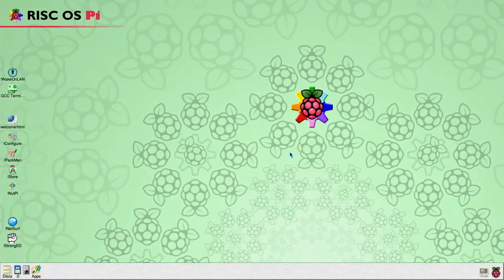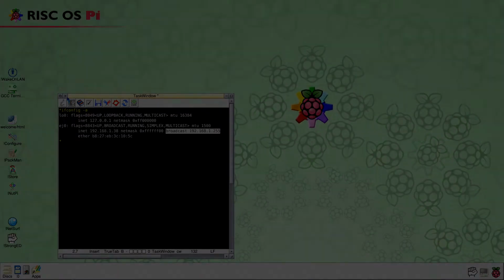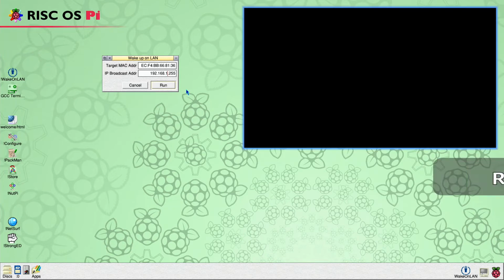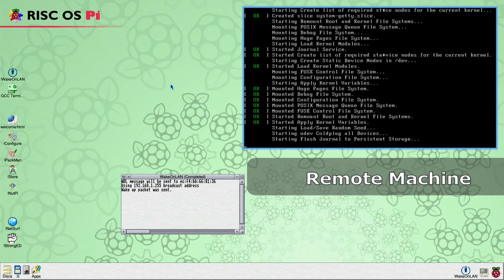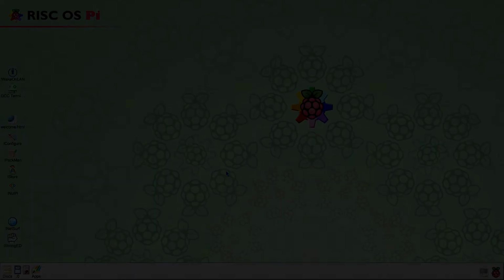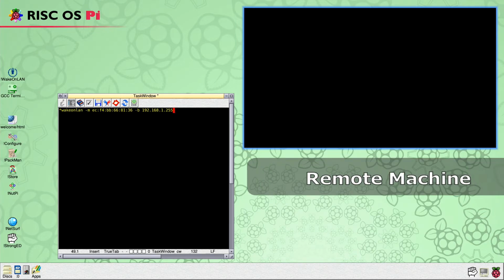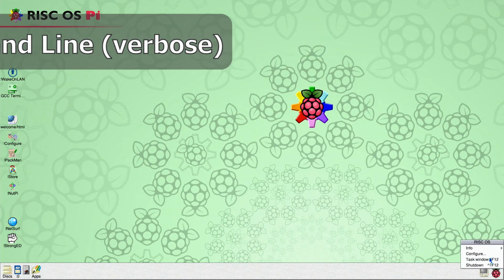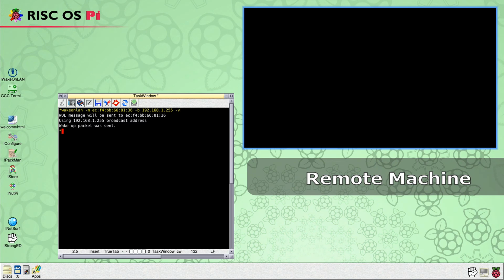How to use RISC OS !WakeOnLAN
How to use the RISC OS application !WakeOnLAN to wake a WOL-enabled computer.

This application works both from the WIMP as well as the command-line.

Examples of both types of usage are shown.

00:00 Intro
00:14 Finding the Broadcast Address
00:45 Using the WIMP Application
01:39 Running from the Command Line
02:41 Command Line with Verbose output
03:30 Outro